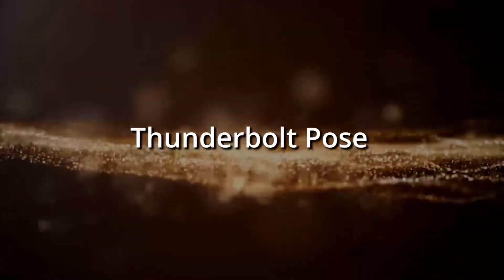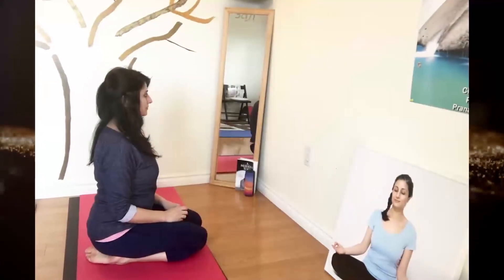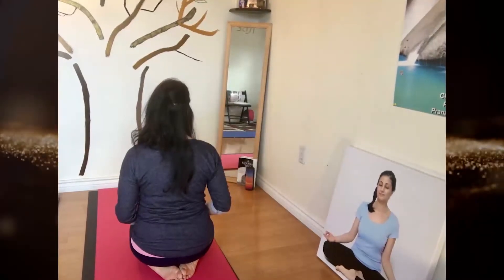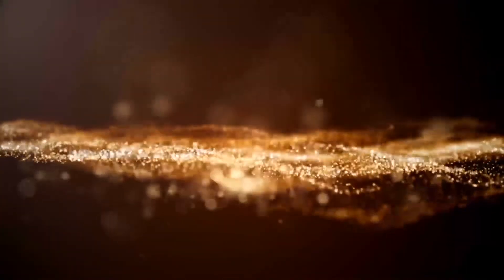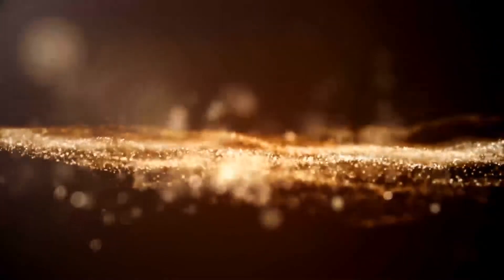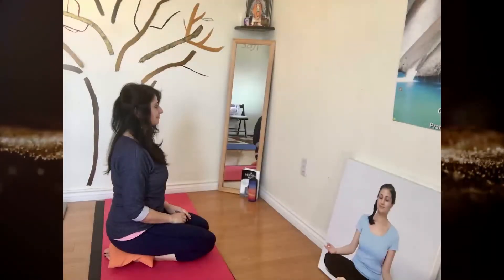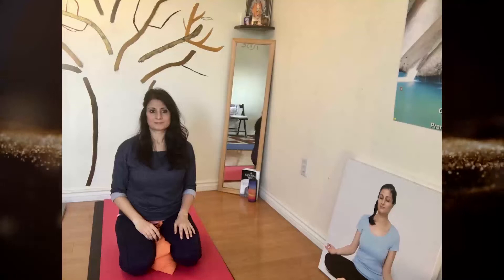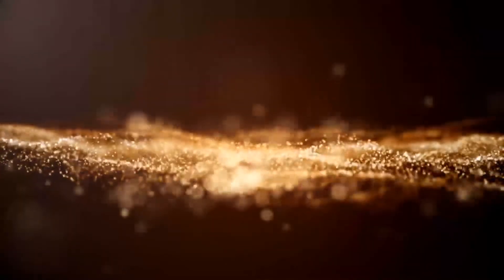Thunderbolt pose. Vajrasana. Yoga for Digestion. Yoga for Legs.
@AModernYogi Benefits of thunderbolt pose: reduce leg cramps, better circulation, better digestion and more benefits in video.
This pose also good for menopause. Yoga poses to balance endocrine and hormonal systems.

Charu
Certified Yoga and Breathing Coach
Chakra Meditation Coach
Certified Medical Intuitive/Intuitive Counsellor

and get a free session!

A Modern Yogi Tik Tok

Charu's book on Amazon, A Modern Yogi- a different kinda memoir.
Life's been a wild ride. From entertainment to enlightenment.